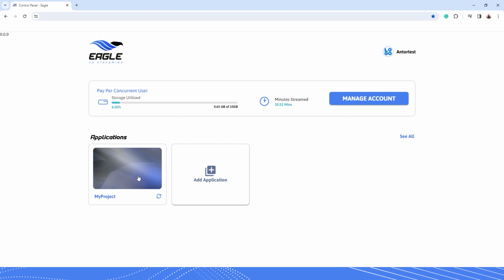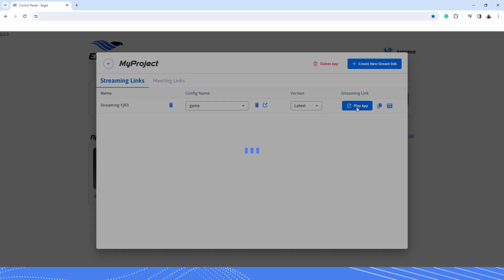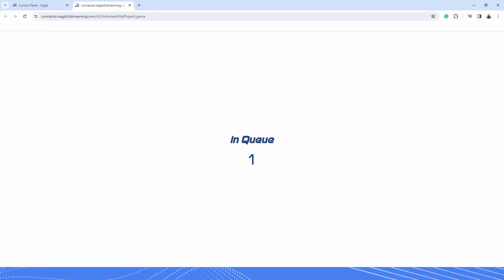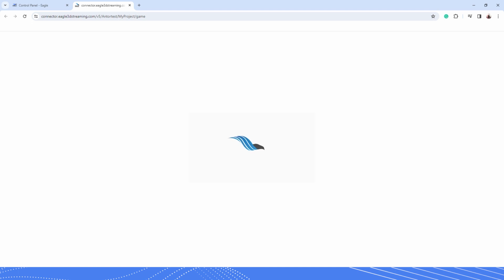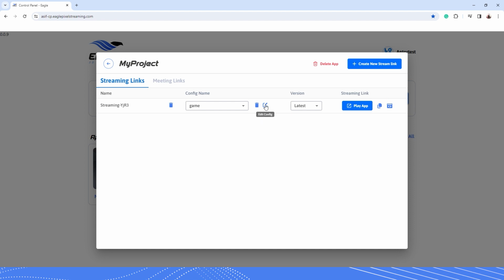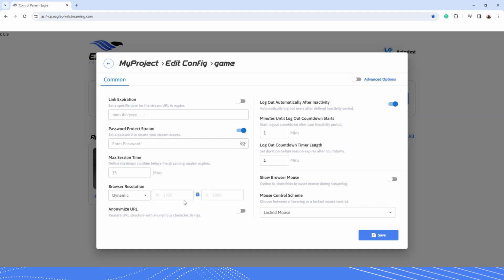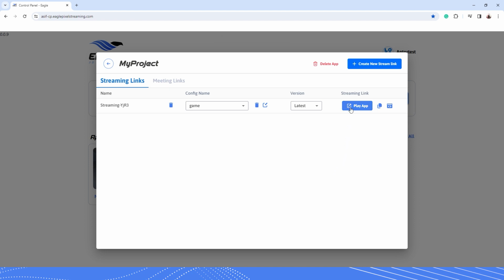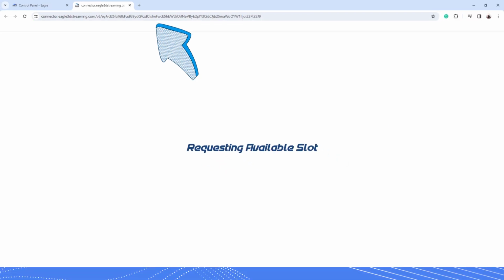How to Enable Anonymize URL Feature in New Control Panel- Eagle 3D Streaming!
Learn how to safeguard your online presence with our new 'Anonymize URL' feature! In this step-by-step tutorial, discover how to replace your URL structure with anonymous character strings effortlessly. Simply enable the feature in the config, and enhance your online privacy. Watch now for a basic, easy-to-follow guide on keeping your links secure.